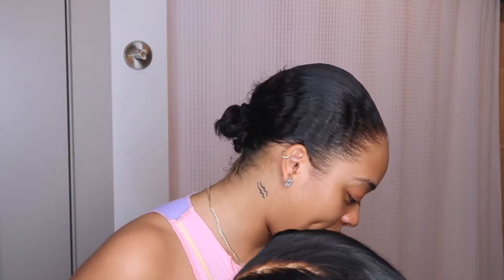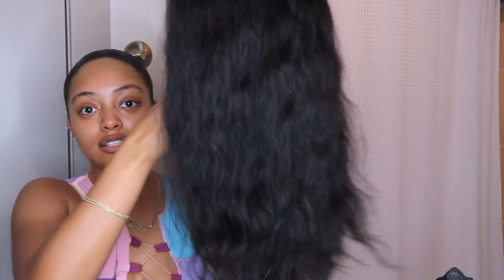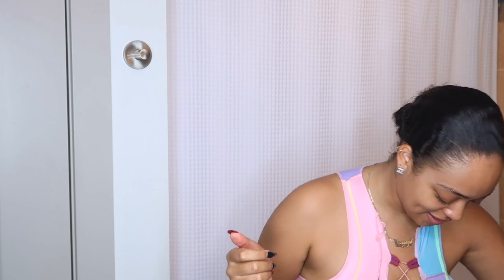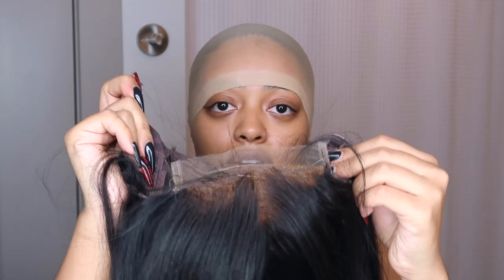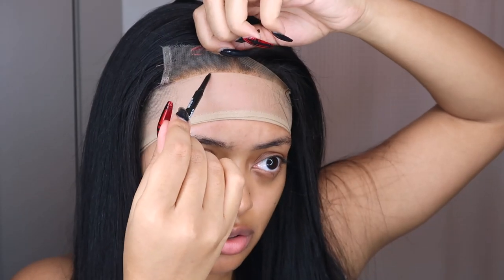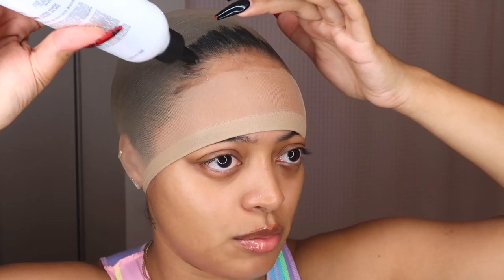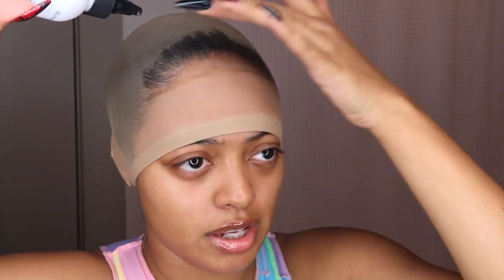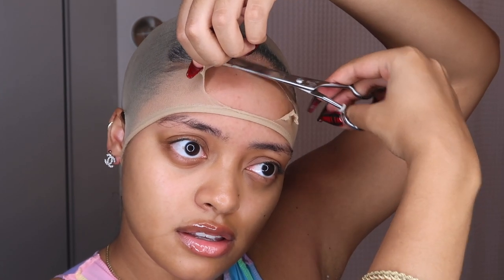VLOGMAS #12 | FULL SOFT GLAM GRWM FT. NABEAUTYHAIR | THEREALKYLESISTER INSPIRED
OPEN ME!

●▬▬▬▬▬▬▬▬▬♛ NABEAUTYHAIR.COM ♛▬▬▬▬▬▬▬▬▬●
CHRISTMAS SALE ON ,THE BIGGEST SALE OF WHOLE YEAR !
Length:20”
Lace: 5*5 HD Closure Lace
Density: 250%
Style: Straight
—Share looks on facebook, instagram , youtube and tag @ nabeautyhair , customers will get $15 dollar for next order.
—Attention!!!
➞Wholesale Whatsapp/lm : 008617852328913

~AMAZON LINKS~

Iphone Tripod:

Diva Ring Light: